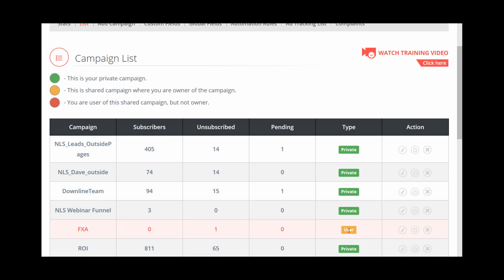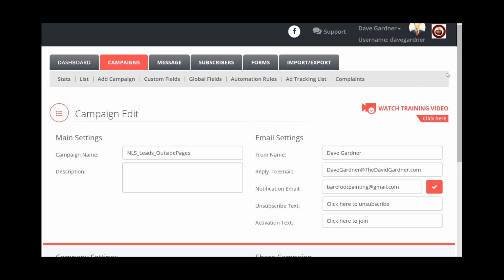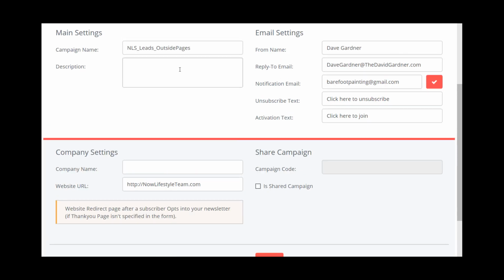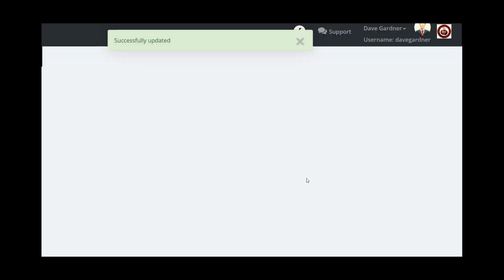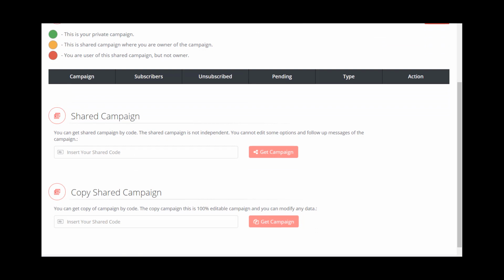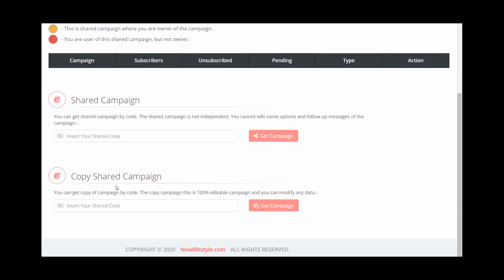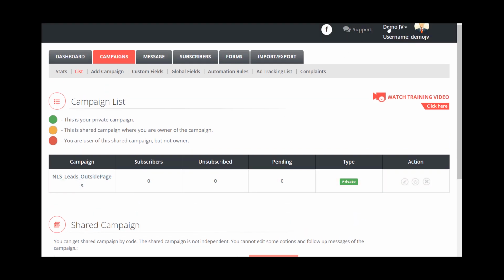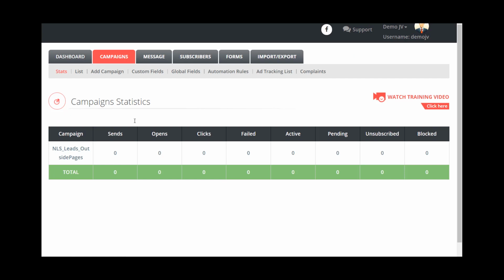03 Now Lifestyle Email AutoResponder How to see your email campaigns list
003 Now Lifestyle Email AutoResponder How to see your email campaigns list

In this video I show you how to view your emails campaigns and general stats inside the Now Lifestyle email autoresponder.

1) Landing page builder
2) Email autoresponder
3) Authority website builder
4) Live conference and webinar tools
5) Video hosting, sharing and streaming

DaveGardnerMarketingGod

Tag and Keywords:
Now Lifestyle, All in one marketing tools, Email autoresponder for business, Email autoresponder tools, Business marketing tools, Business automation tools, Email marketing tools, Email marketing software, grow your business online, how to start an online business, business start up tools for success, how to see your email campaign list, email campaigns list, email campaign stats,